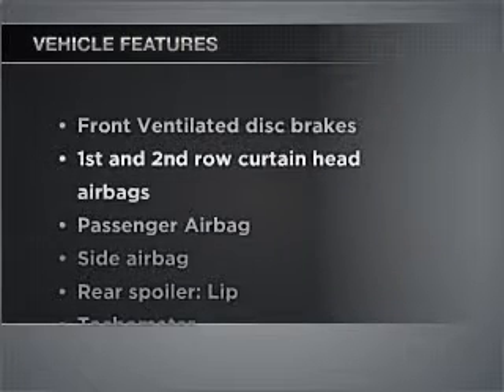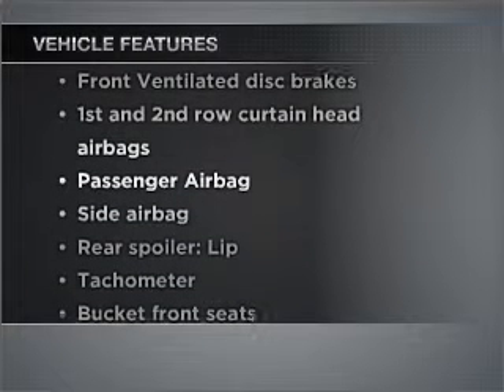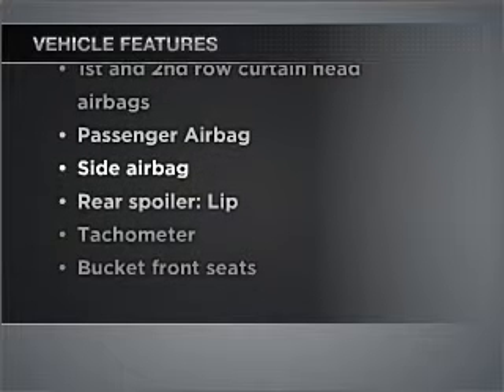2011 Hyundai Accent - Beaverton OR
Year: 2011
Make: Hyundai
Model: Accent
Trim: GL
Engine: 1.6 liter inline 4 cylinder 16 valve
Transmission: 5-Speed Manual
Color: Silver
Mileage:
Address:
13255 SW Farmington RD